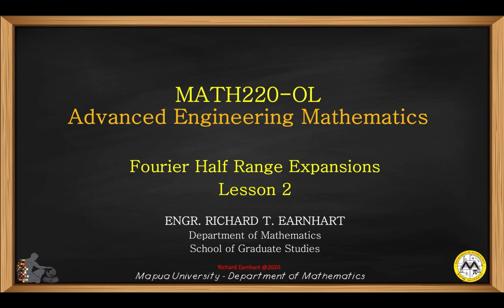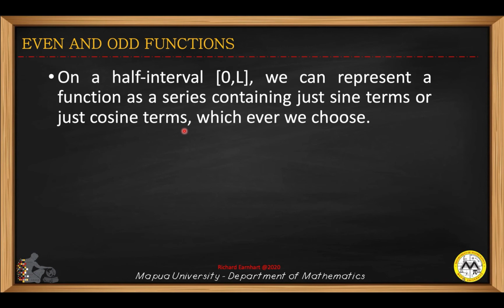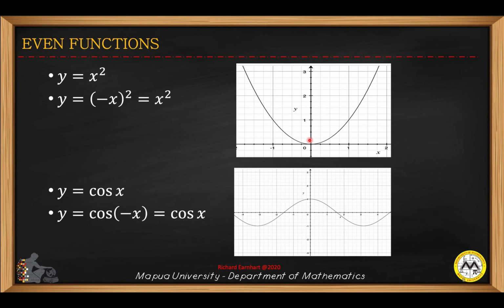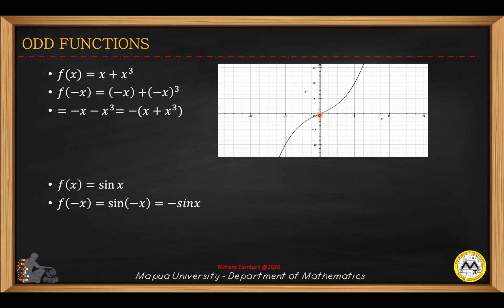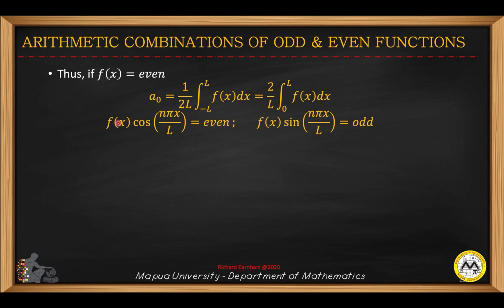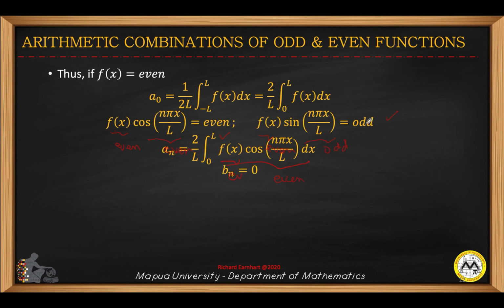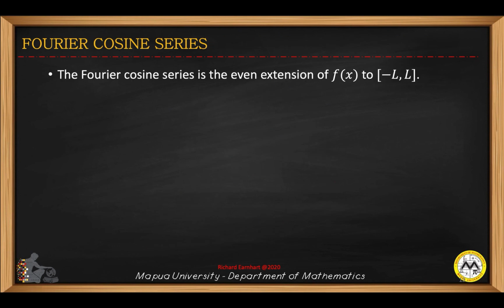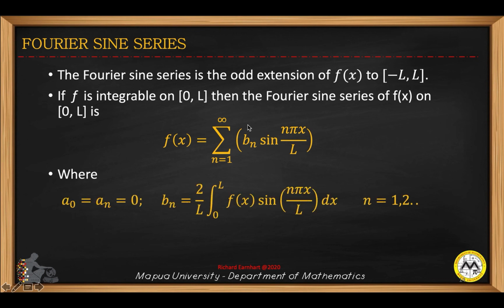Half Range Fourier Sine and Cosine Series